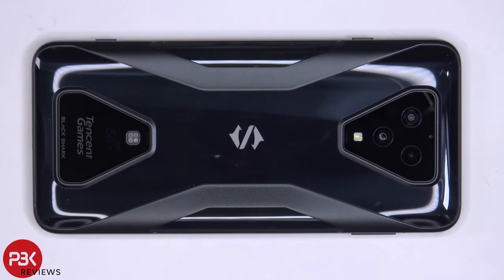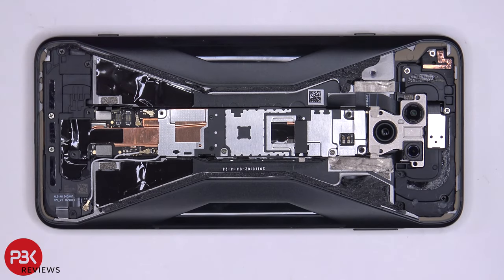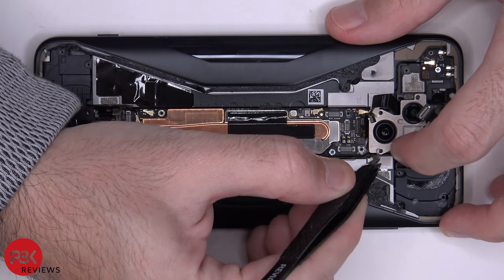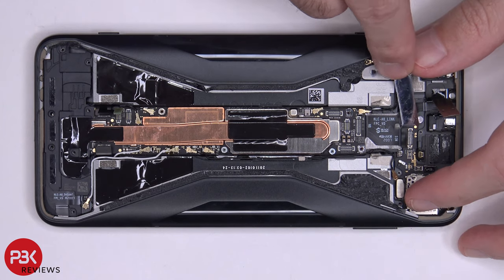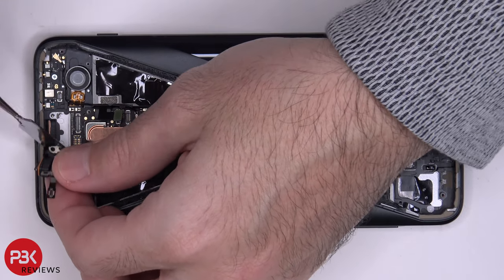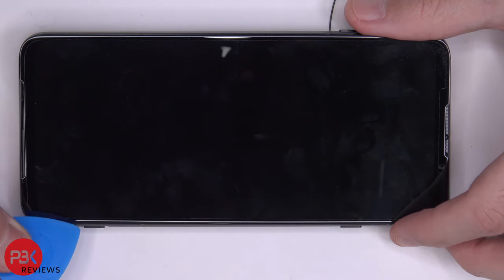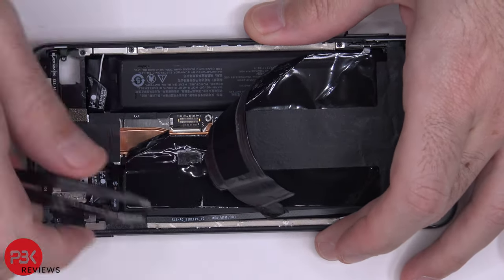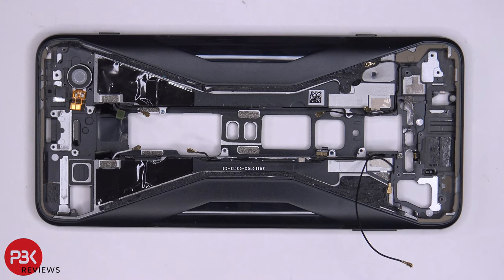Xiaomi Black Shark 3 Teardown Disassembly Repair Video Review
300LSE Adhesive